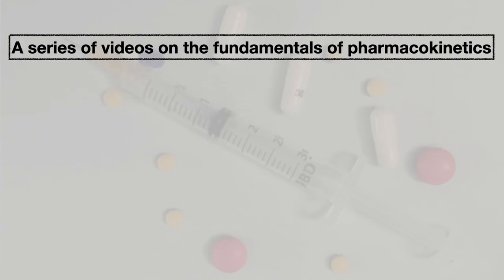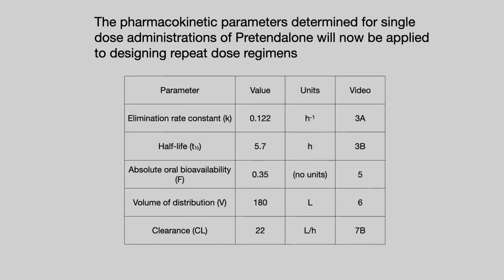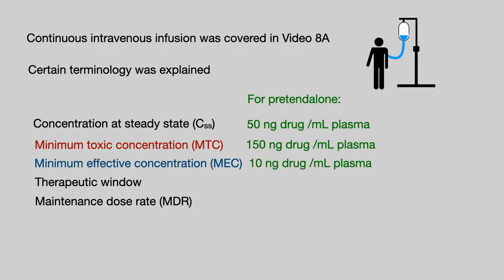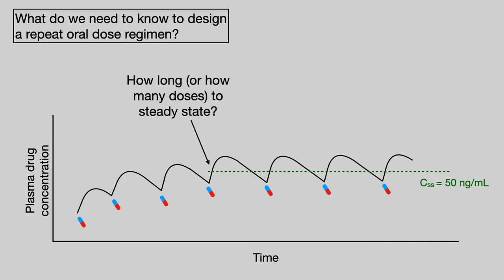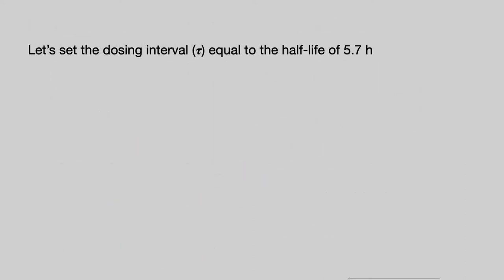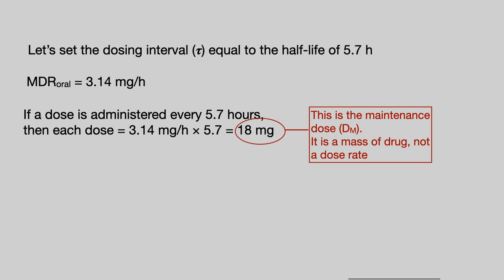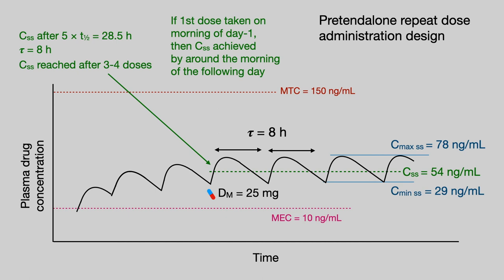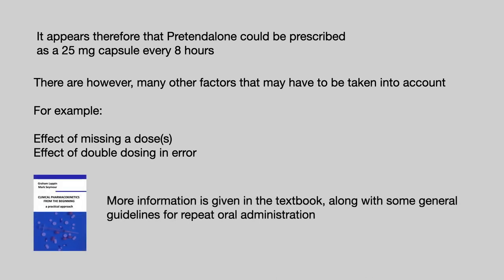PK video 8B: repeat oral administration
Video 8B in a series of videos on the fundamentals of pharmacokinetics. This video is the second on repeat dosing and looks at the design of repeat oral administration regimens.